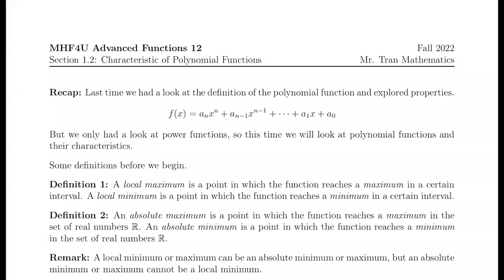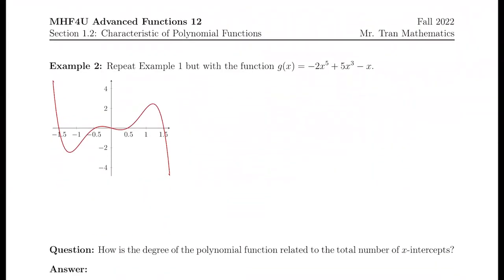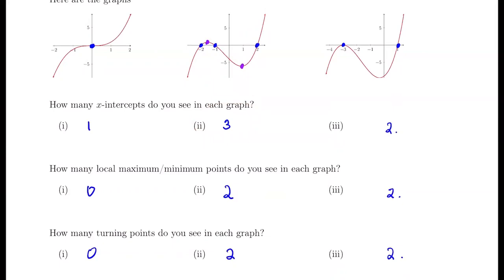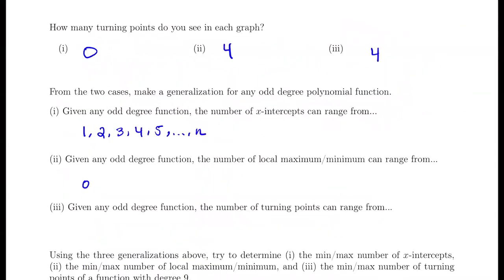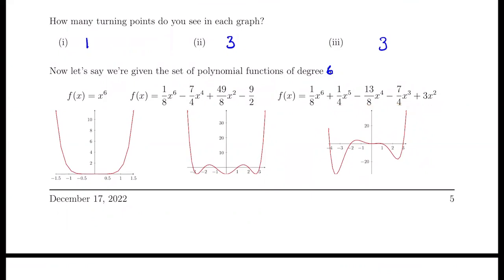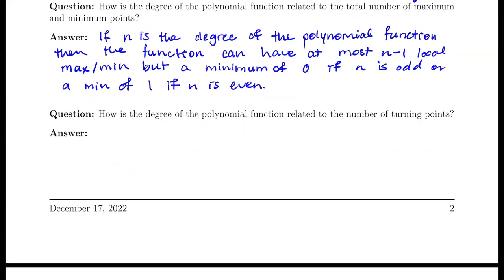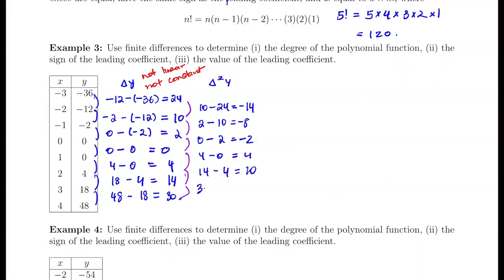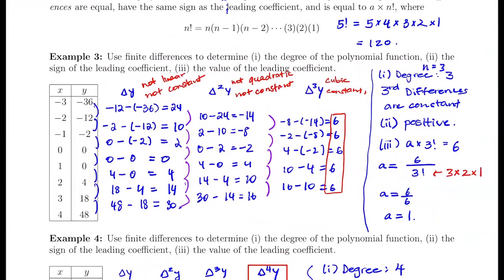MHF4U Advanced Functions 12 - Section 1.2: Characteristics of Polynomial Functions